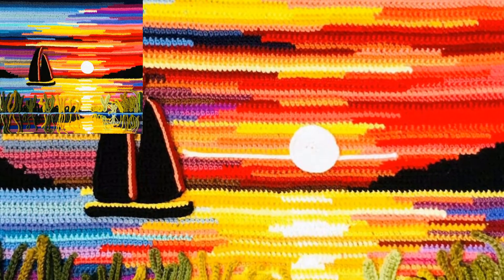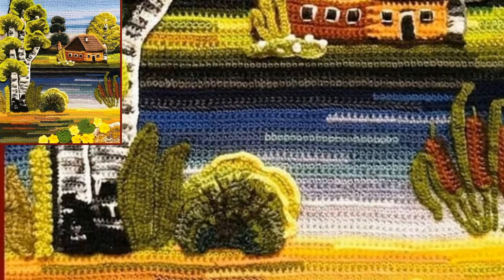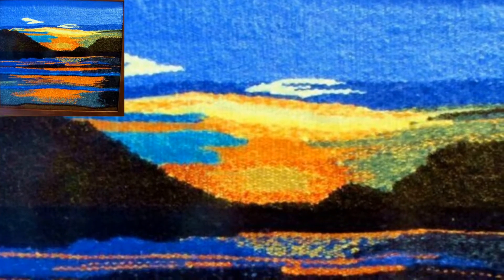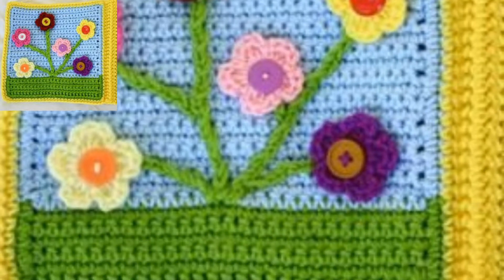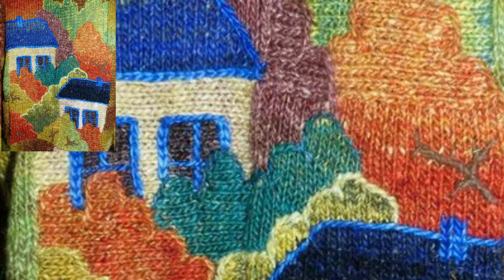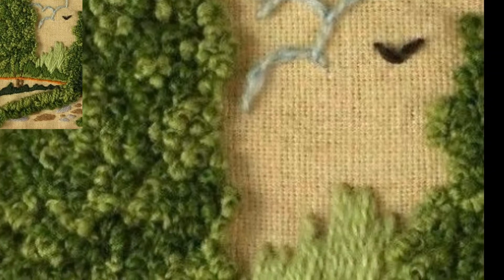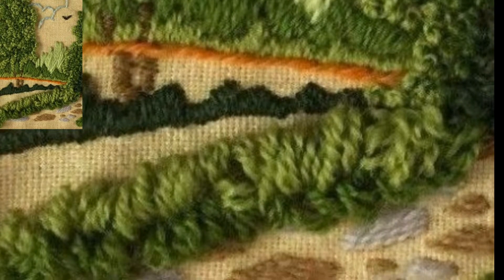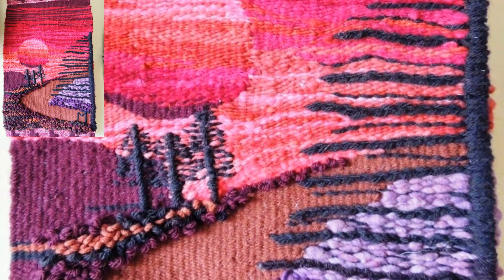Latest Stylish Crochet cross stich Embroidery Ideas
Crocheting has become such a favorite activity as one can learn newer techniques and try experimenting with various mediums. One might combine different traditional crocheting tools and various stitching patterns by wiring them to make beautiful Cross Stich Embroidery

Must Watch!